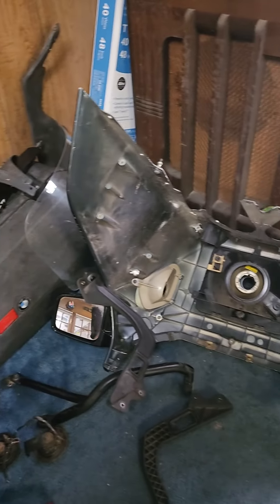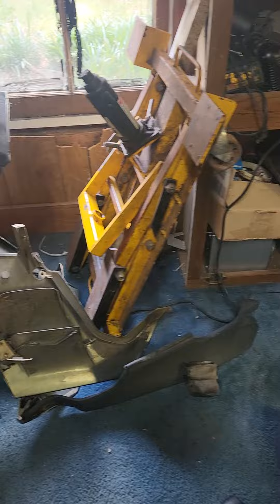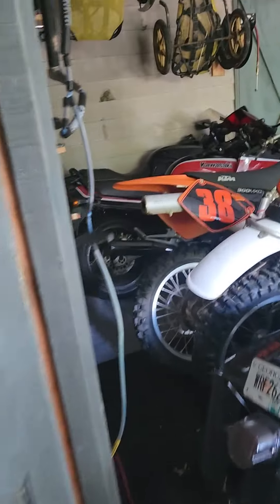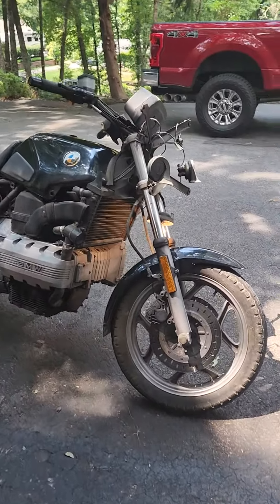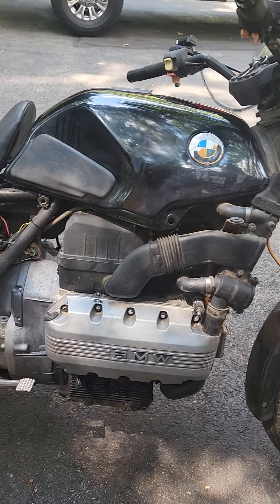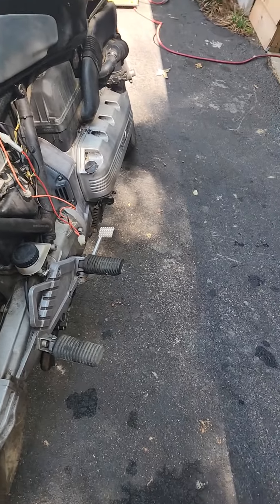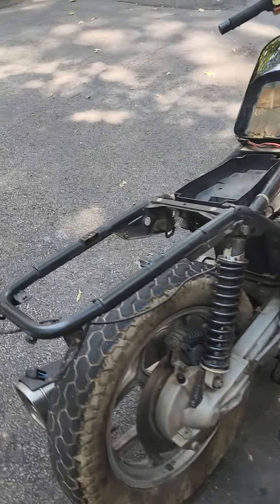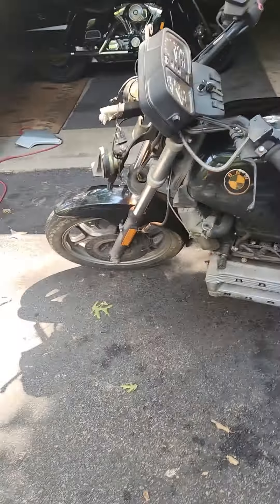bmw k100 apart